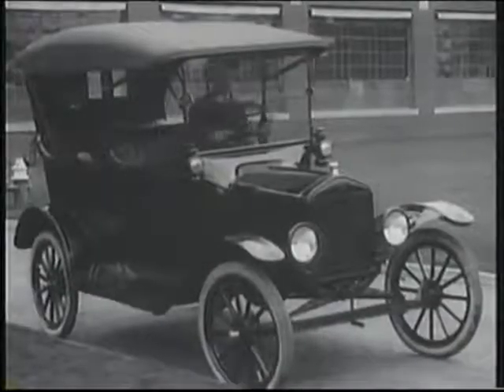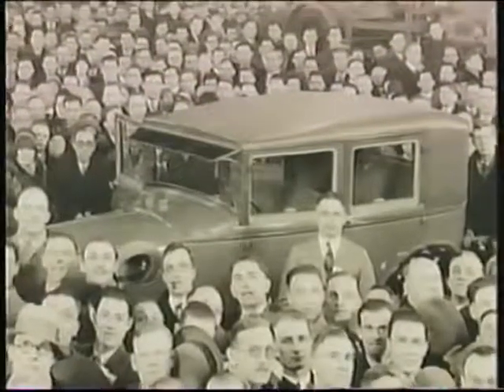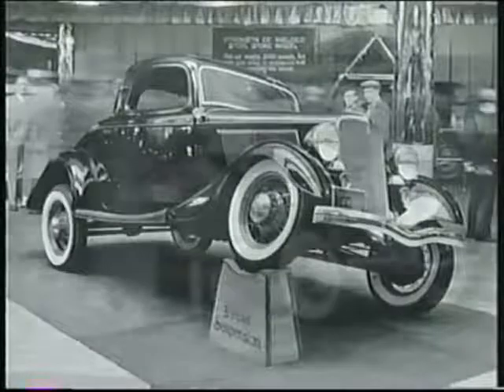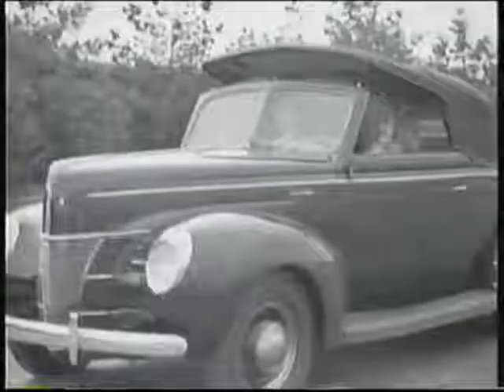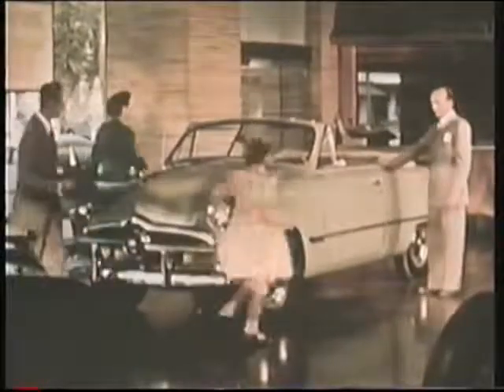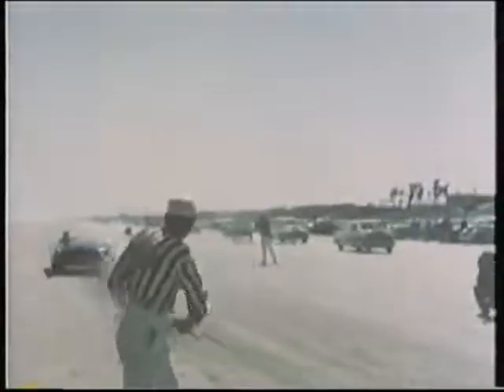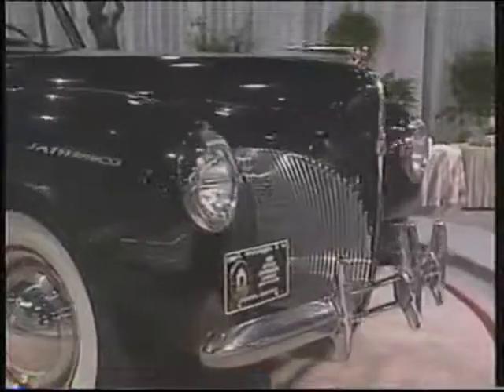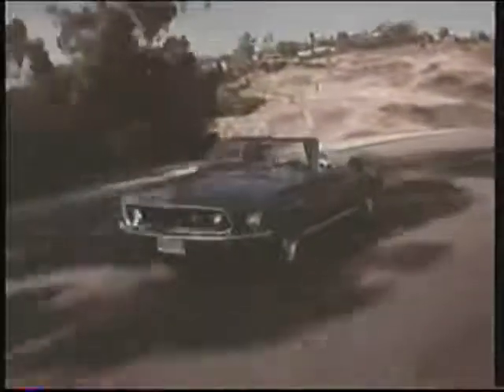Henry Ford and The American Dream - Ford Movie